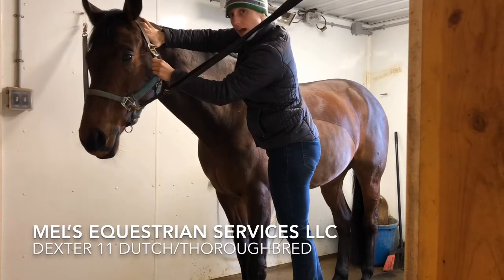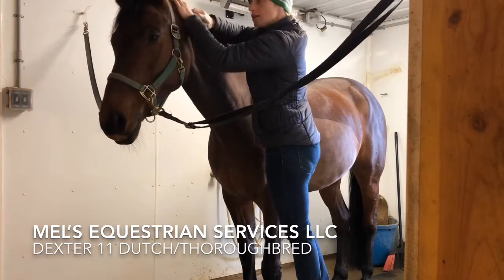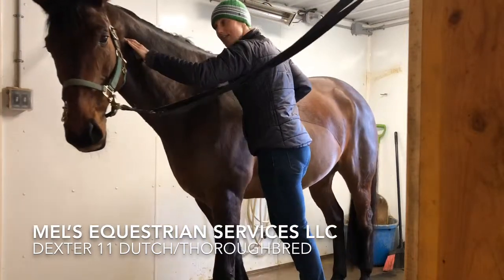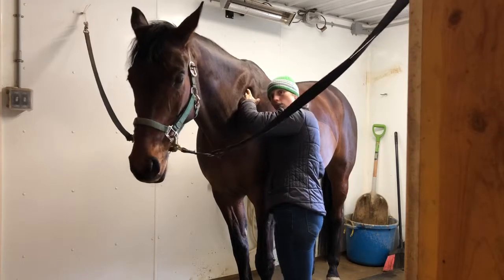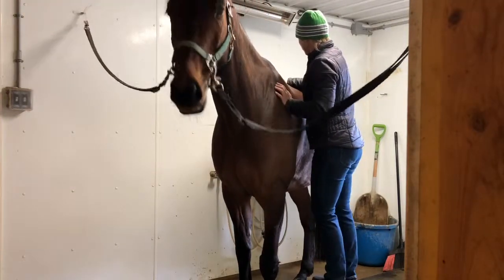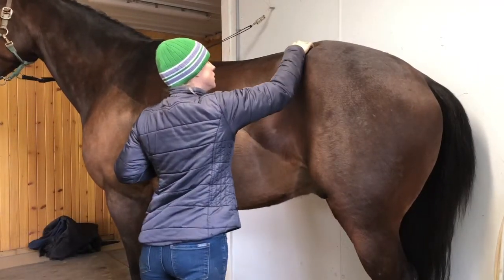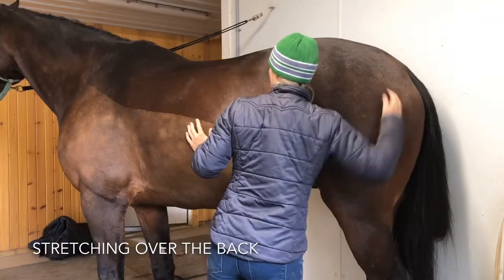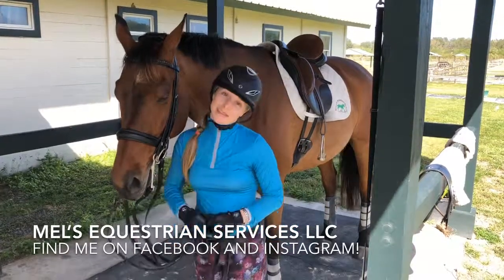Tall Horse Getting Some Relief!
Working on the neck because of his jaw tension. Think about when we are tense usually our head and jaw creates pain in the neck as well!